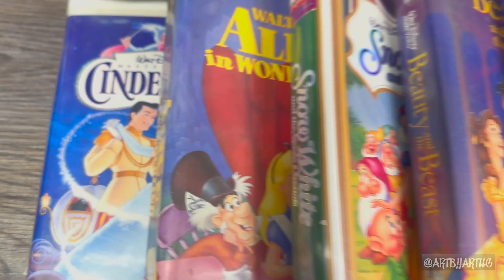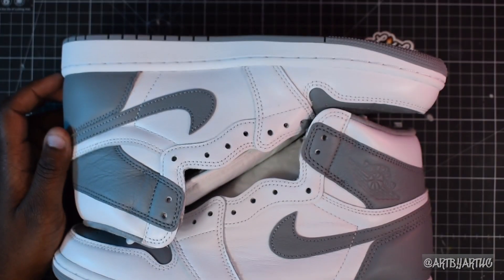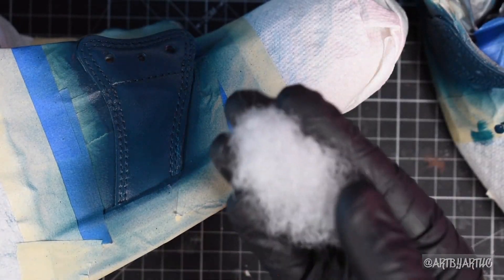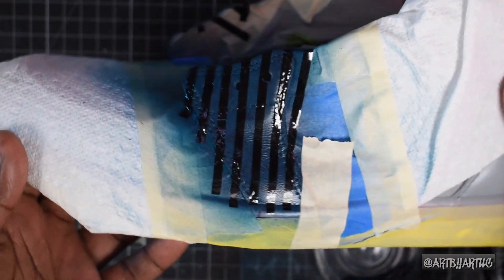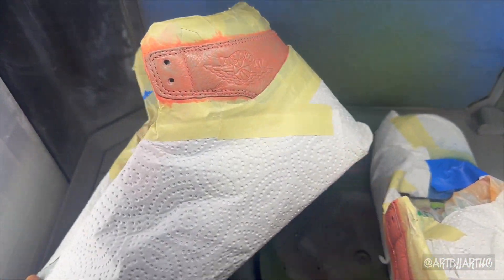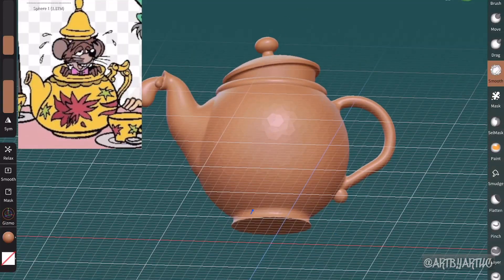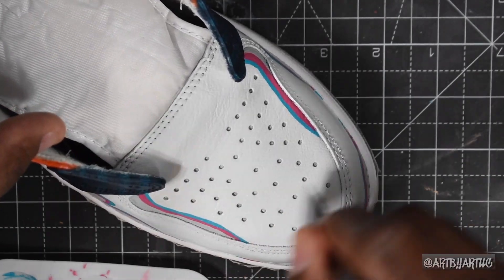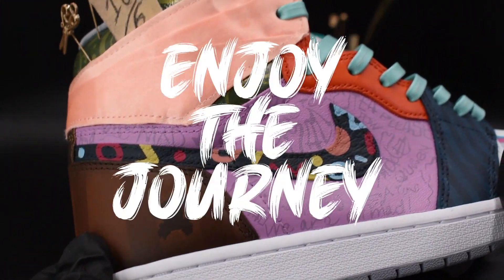I Cosplayed Mad Hatter on some AJ1 High Shoes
What if I designed a pair of Air Jordan 1 Highs with the Mad Hatter theme

FOLLOW ART:
INSTAGRAM (Become a Subscriber on IG to get early access to releases and more exclusive content

0:00 Intro
0:11 Story Time
0:52 Prep
1:24 Mock up
1:49 Peaceful Painting
3:53 Adding Fabric to upper wings
4:48 Accessories
5:55 Drop Da Heat
6:22 Outro

My name is Art, I was born and raised in Cleveland, MS. Always having the desire to create something new, I started painting shoes and t-shirts in 2003 while in high school. Throughout the years, I have continued to master my passion by creating quality pieces of work and expanding my craft. I have expanded my work into pieces of wood art, wooden jewelry, canvas paintings, and I’m always looking to add more skills to my portfolio.